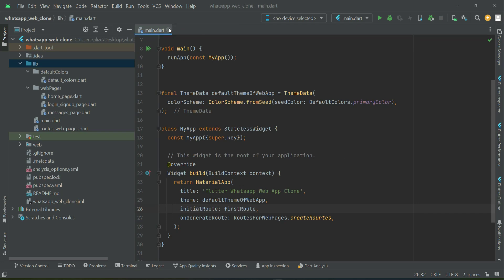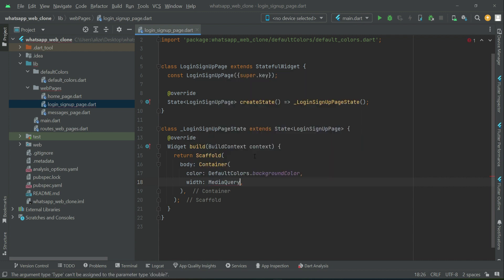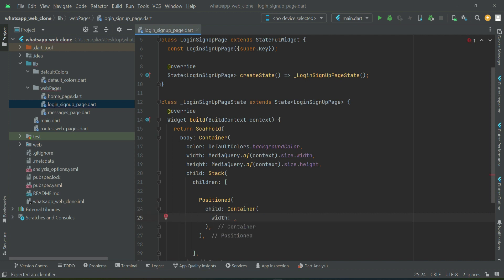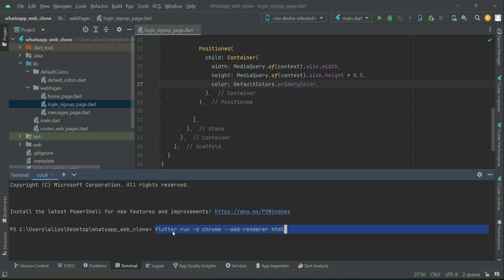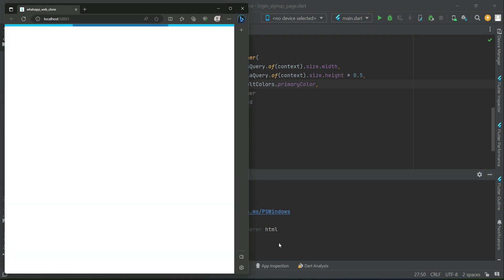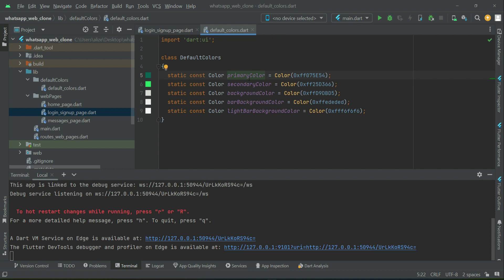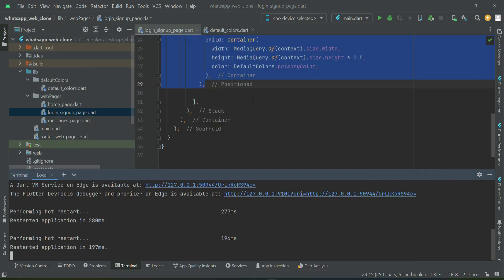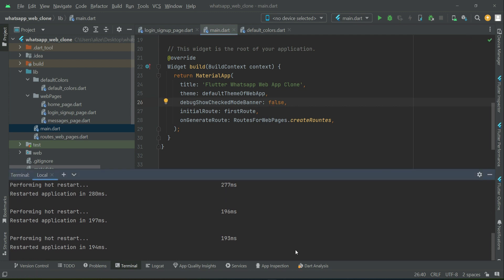Flutter WEB | Login and Signup Page Flutter Firebase Tutorial | Firebase Whatsapp Web App Clone